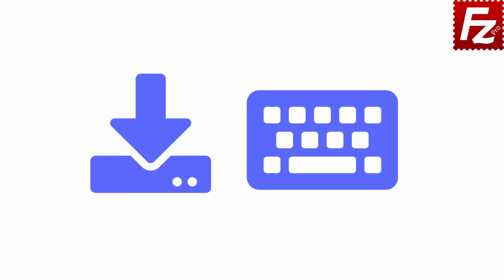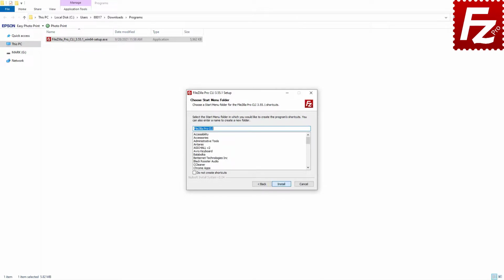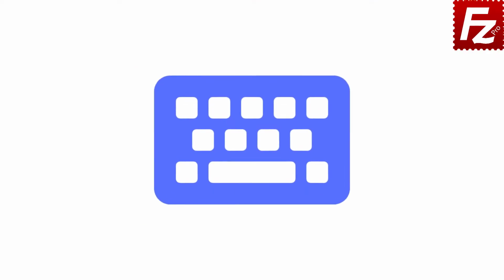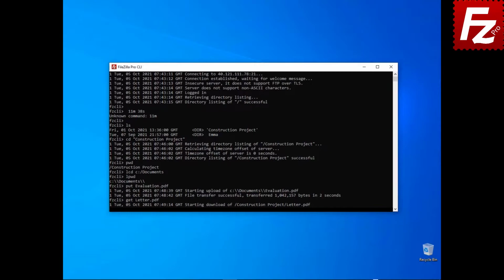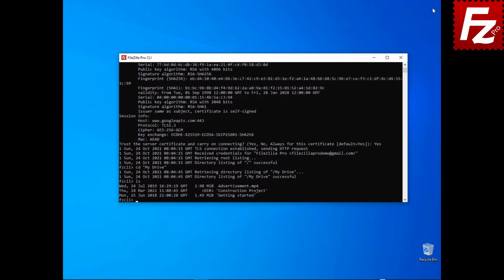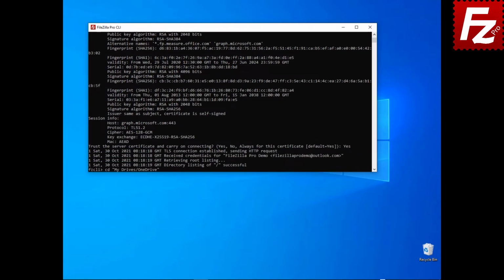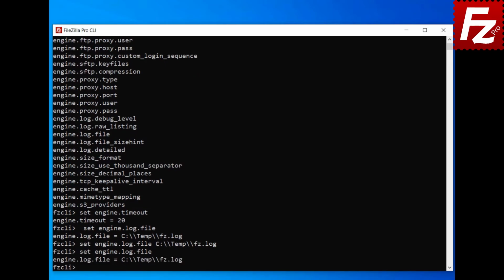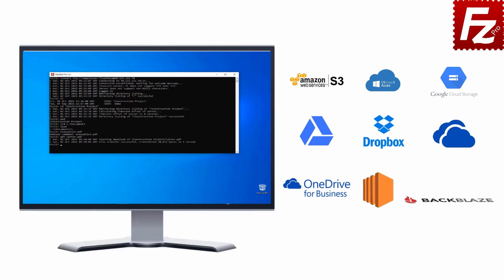FileZilla Pro CLI Complete Tutorial with Settings and Help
This tutorial is a collection of all FileZilla Pro CLI videos, included  how to view and change the settings and how to get help on the commands.

Link to the corresponding entry  FileZilla/ FileZilla Pro Knowledge Base

Chapters:

00 - 00:00 - Introduction
01 - 00:04 - How to Install the Command Line Version of FileZilla Pro
02 - 01:58 - How to Transfer Files using FileZilla Pro CLI
03 - 02:56 - How to Access Cloud Storage Services part 1/2
04 - 03:58 - How to Access Cloud Storage Services part 2/2
05 - 05:07 - How to Change FileZilla Pro CLI Settings and Get Commands Help